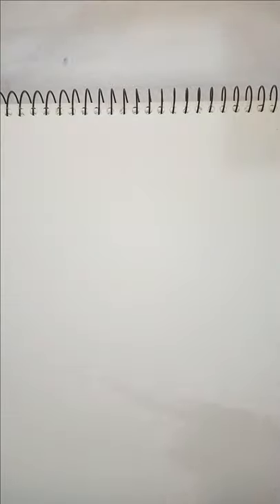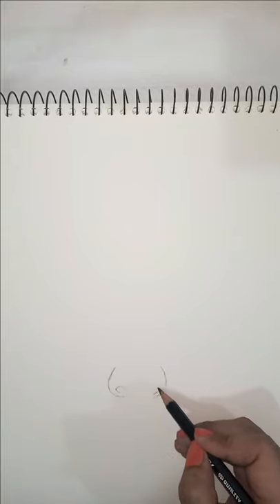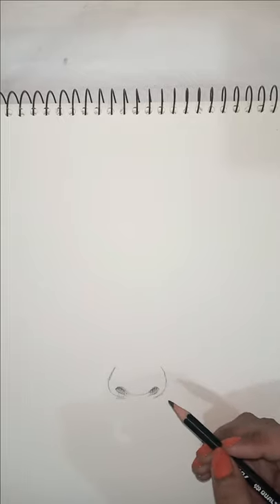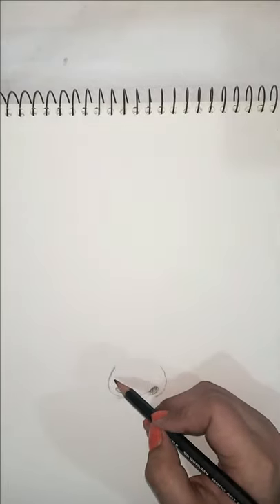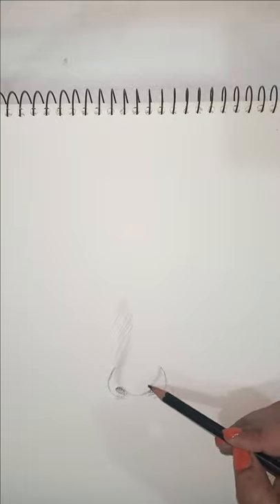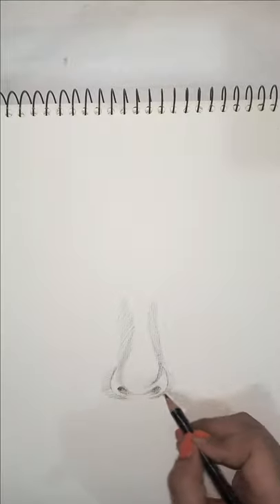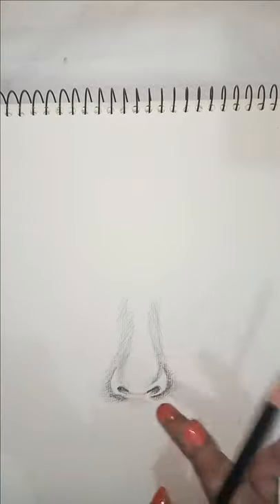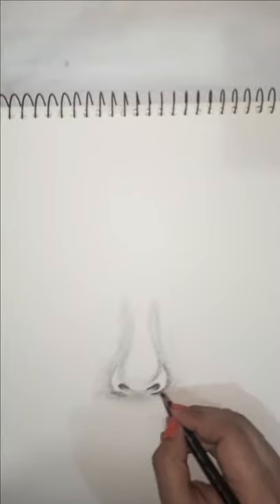Quick nose sketch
This tutorial is about quick sketch of nose with 2B pencil,4B pencil and with charcoal pencil